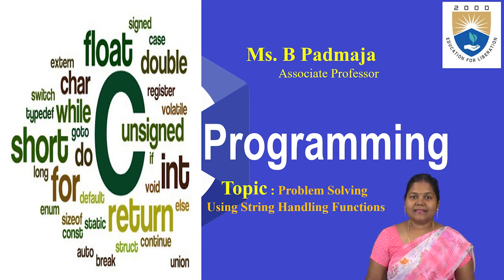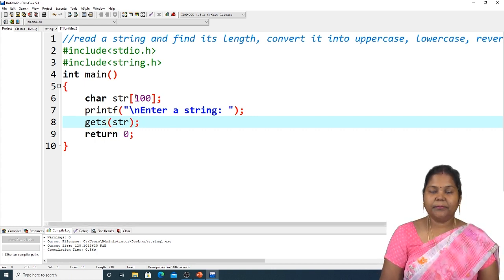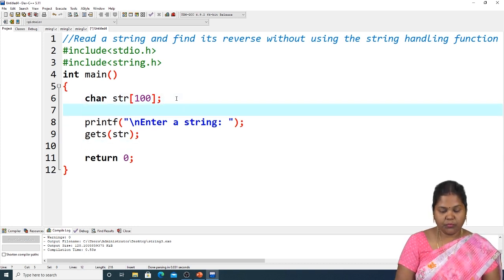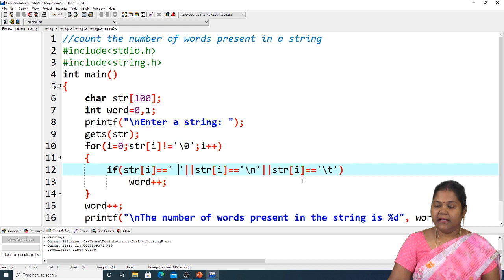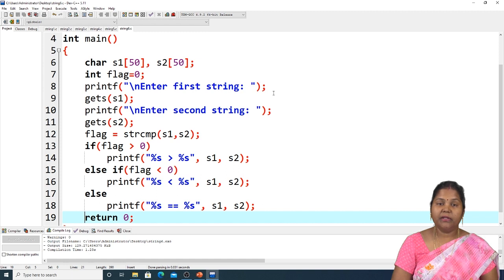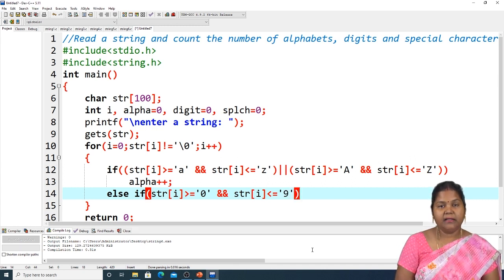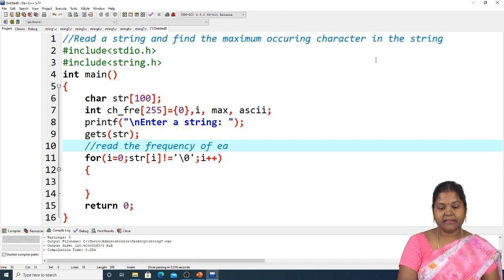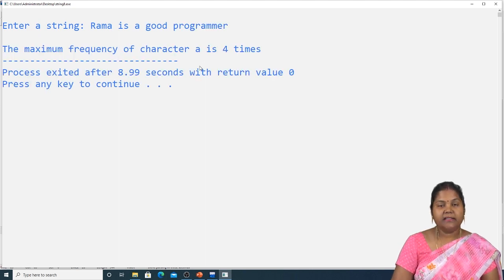Problem Solving using String Handling Functions by Ms. B Padmaja